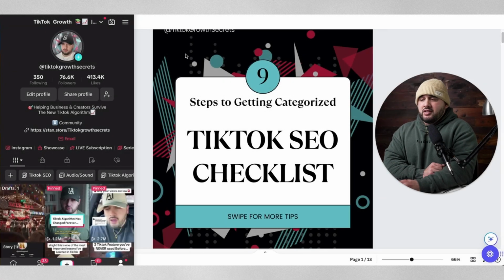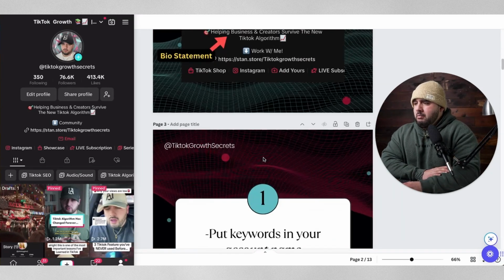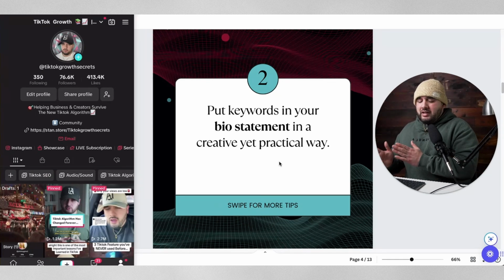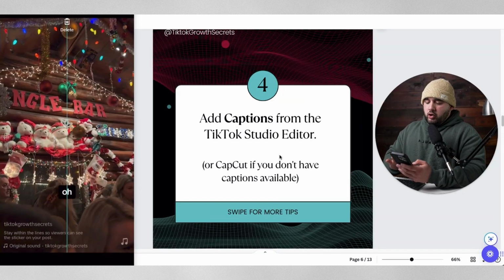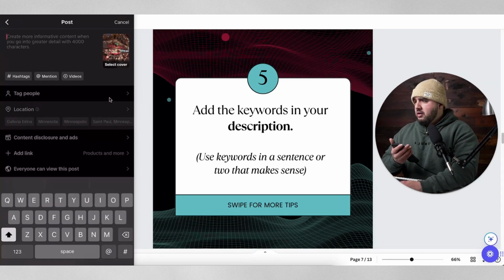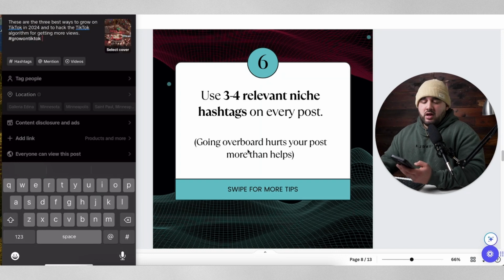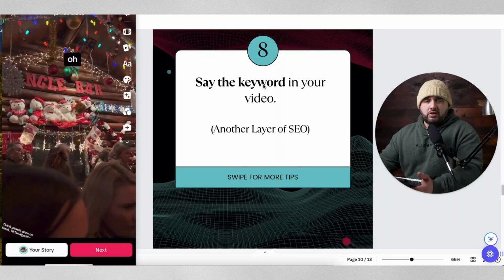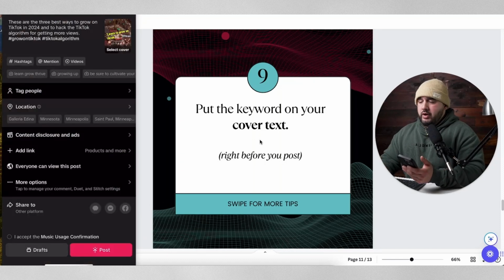9 Tiktok SEO Secrets To Get Categorized Every Time You Post...